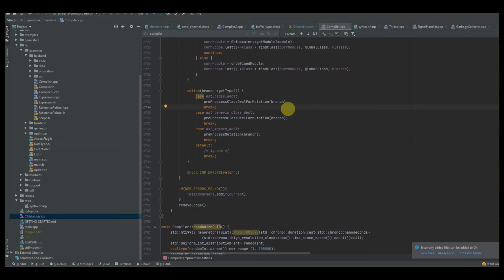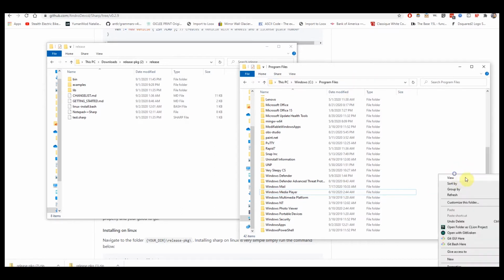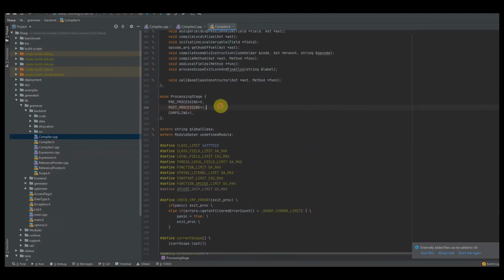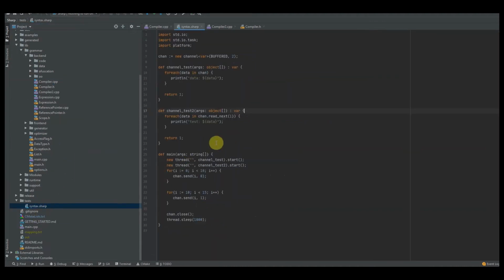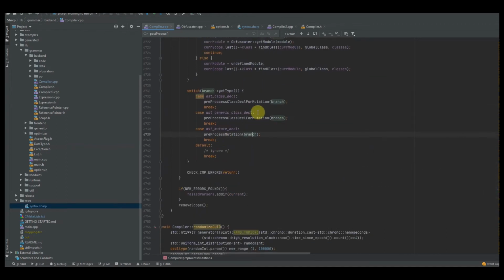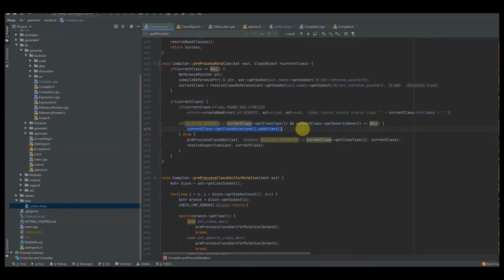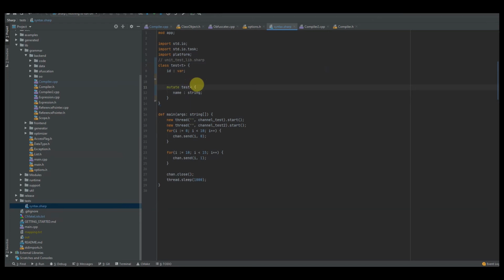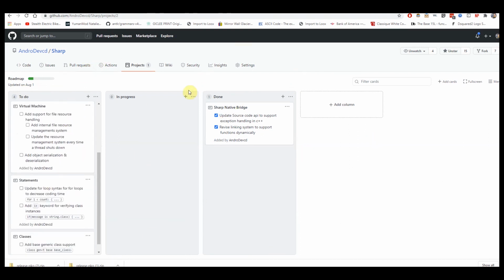[Let's Make a Programming Language] Episode 95: How to post-process mutations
Links